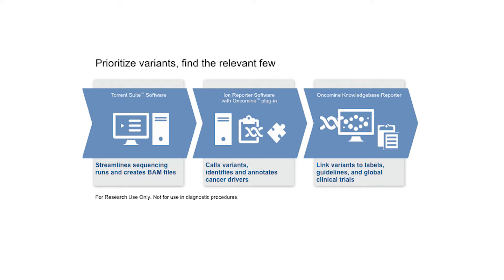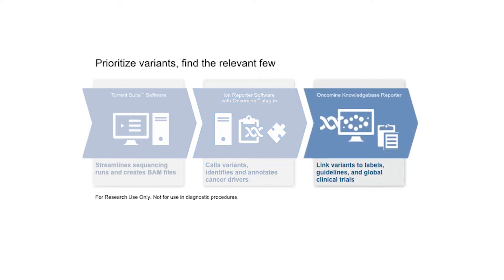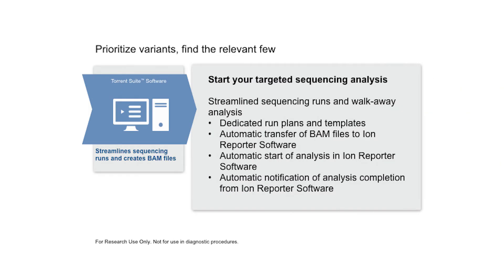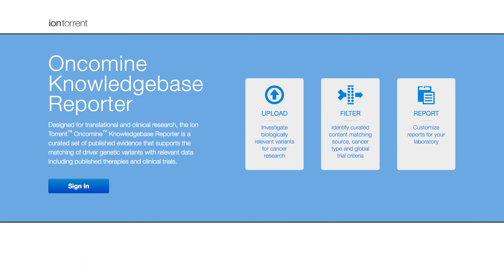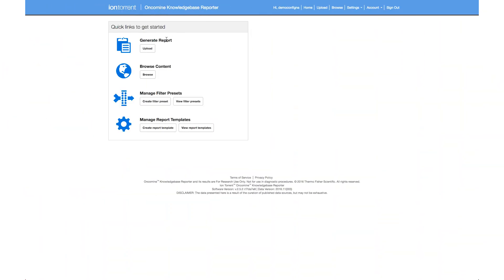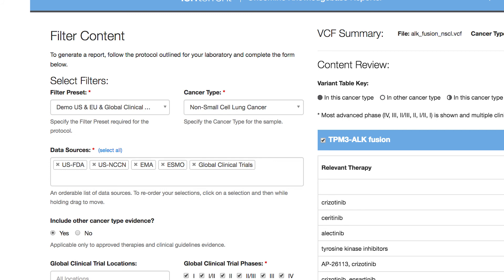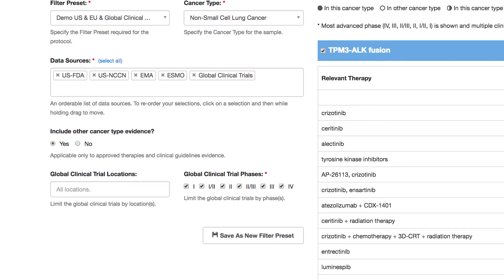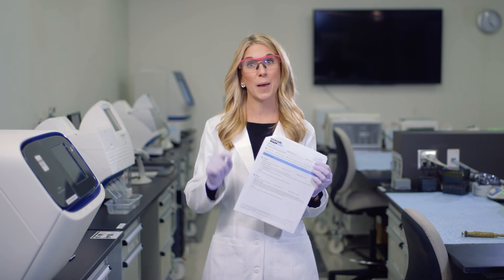How Does Oncomine Research Informatics Enhance NGS Post-sequencing Analysis? Seq It Out #21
Managing, and ultimately interpreting, the significant quantities of variant data produced by next-generation sequencing presents a formidable challenge. In oncology specifically, the wide range of variants in tumor samples presents challenges for efficient, accurate, and thorough analysis of cancer-relevant data.
Oncomine research informatics helps you to prioritize and call variants, identify and annotate cancer drivers as well as quickly create custom, lab-generated reports.

Next-generation sequencing is a powerful and robust tool for cancer research. It quickly generates an enormous amount of data. This massive amount of data can create problems for anyone trying to make sense of it through analysis and annotation… and ultimately producing a lab report.

To figure this out, we need some very robust bioinformatics and… software.

Before we get to the software, let’s first talk about the challenges with finding all these biomarkers for our oncology research.